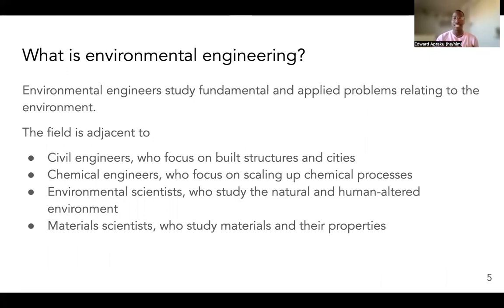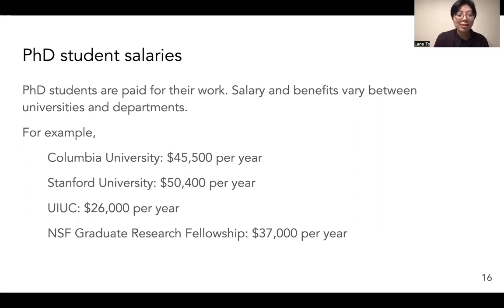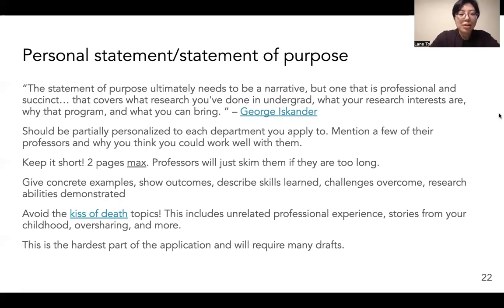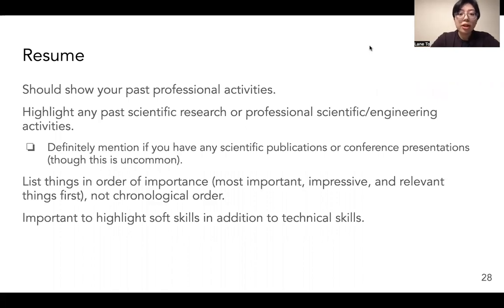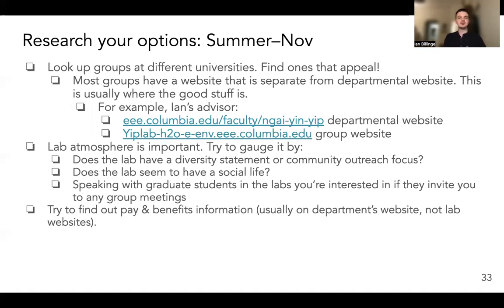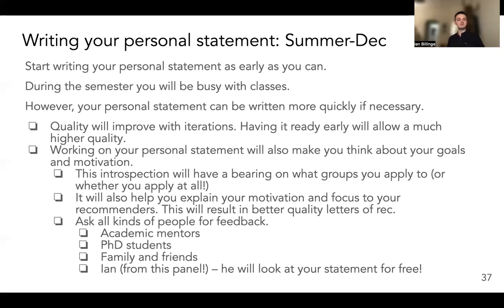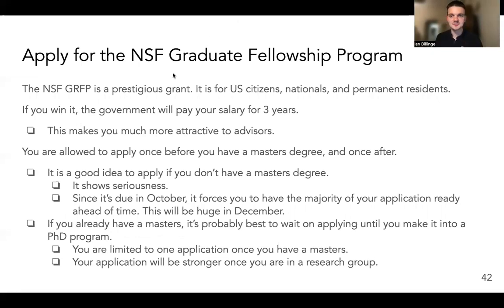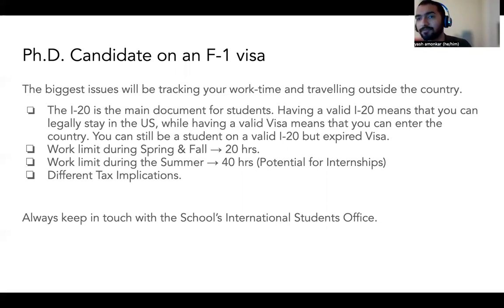How to Get a PhD In Environmental Engineering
Thinking about pursuing a PhD in Environmental Engineering? This video is for you!

We go through what a PhD student does in the first part of the video. In the second part, we go through best practices for making your application competitive in the second part.

This presentation was given in 2022 by graduate students from Columbia University, Stanford University, and the University of Illinois, Urbana-Champaign.